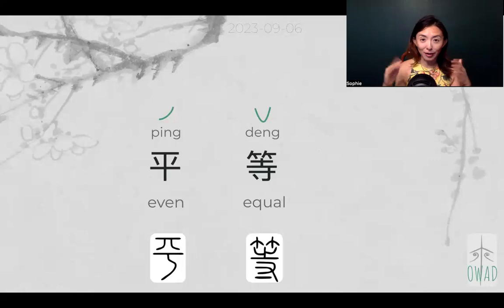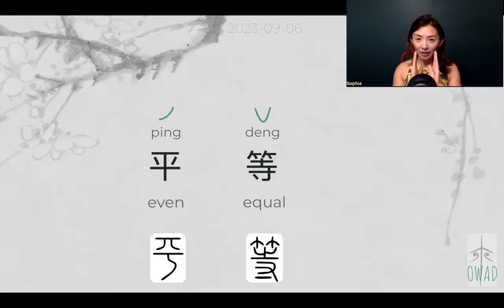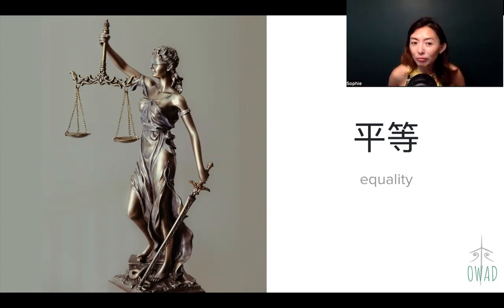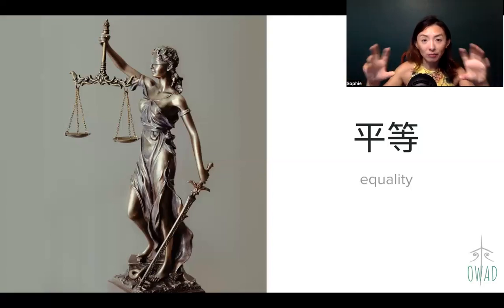Equality (平等) | S3E249 | OWAD Learning Mandarin Chinese